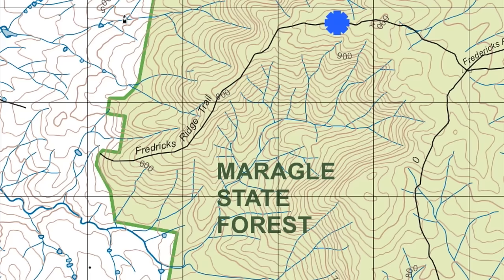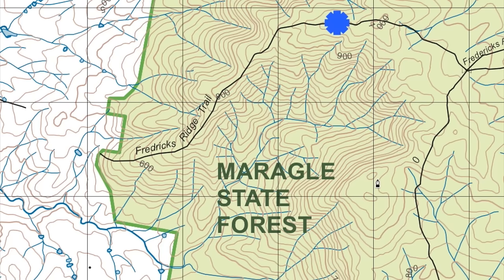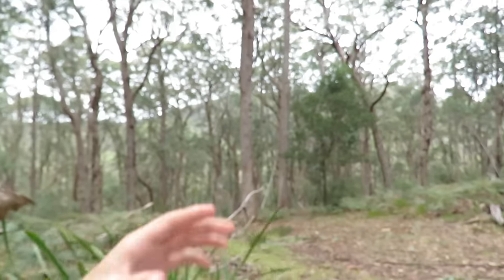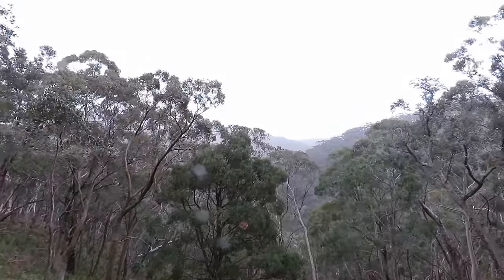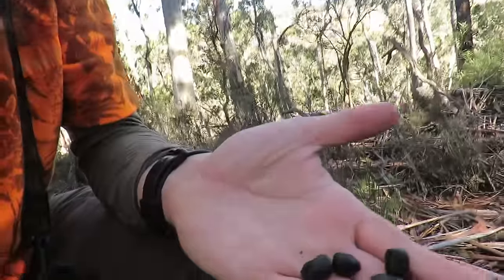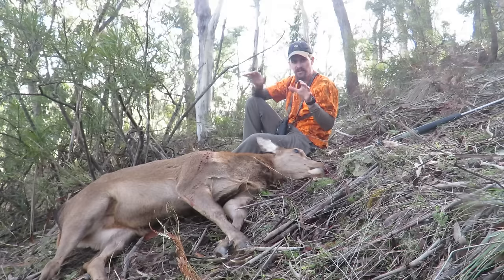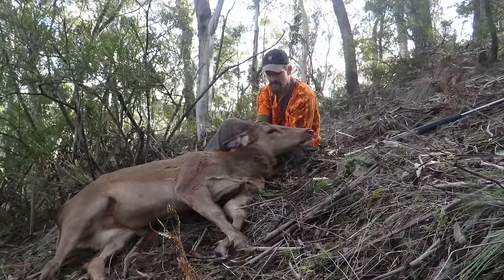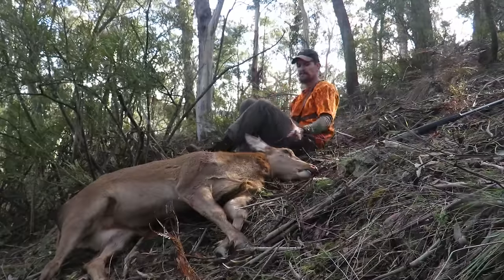How to Hunt State Forests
Some 101 hints and tips for beginners who want to hunt NSWs state forests. This video focuses mainly on native forests and finding deer. Good luck to all those starting out in public land hunting.

Title music by Jason Shaw @ audionautix.com